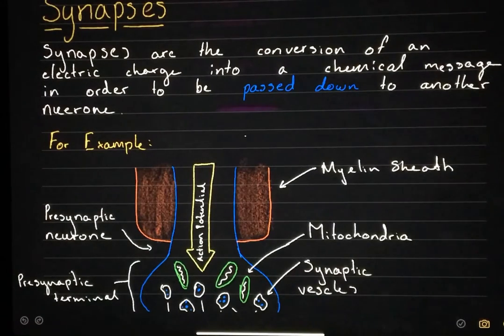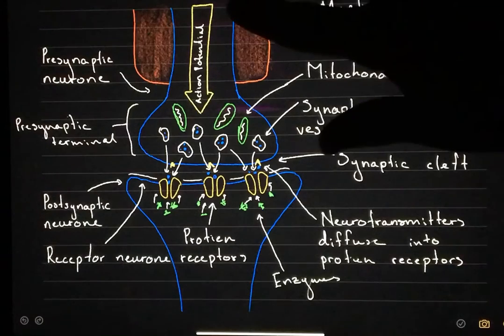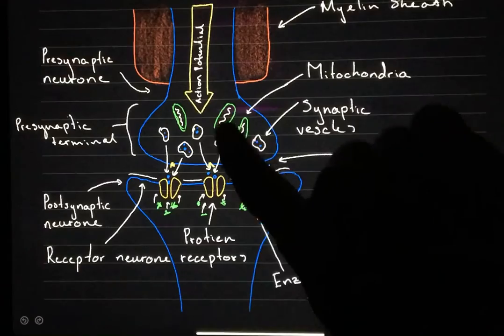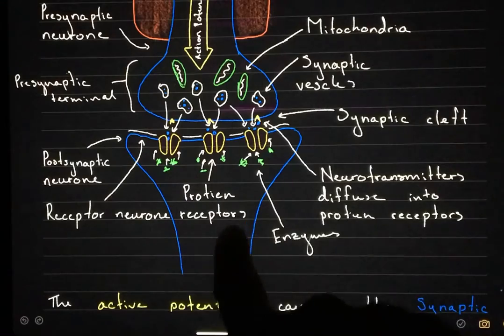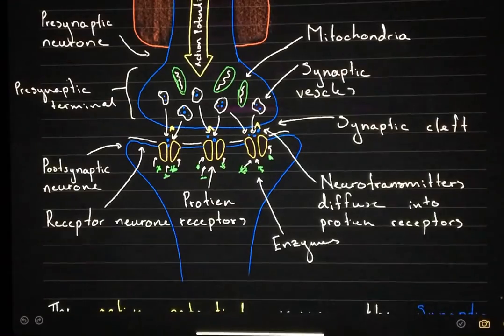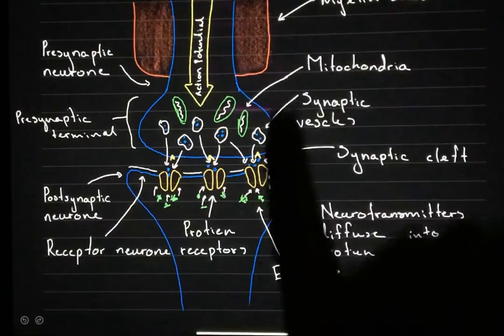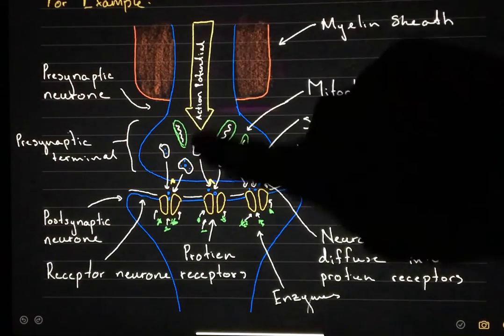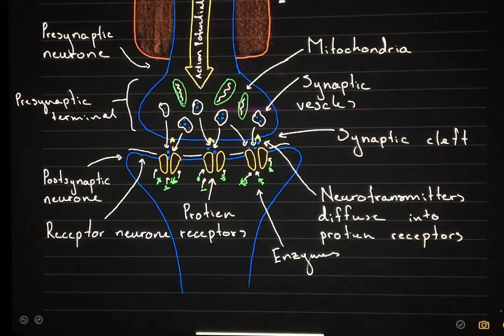IGCSE - How Synapses Between Neurones Work? Basics Biology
This video describes how the synapses occur between neurones for year 11 Cambridge students